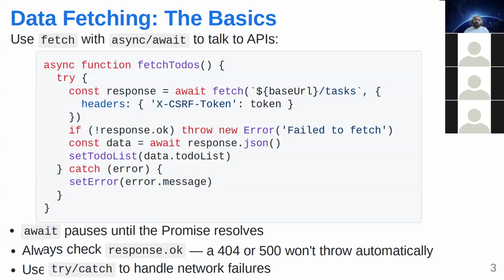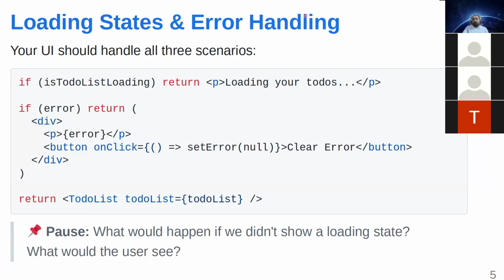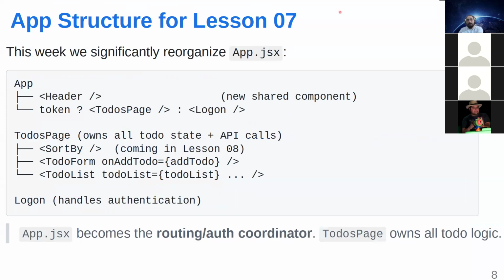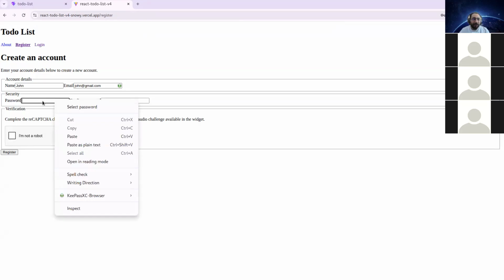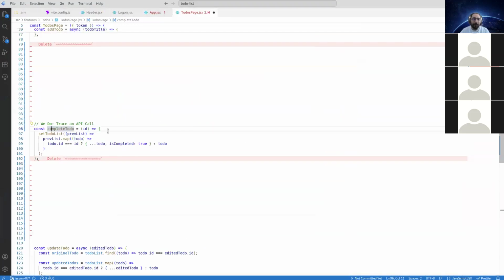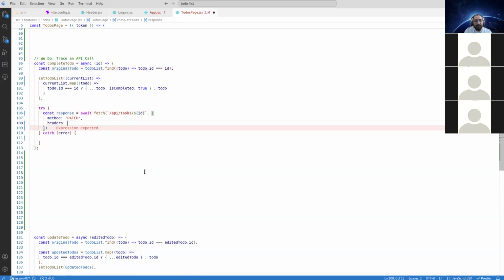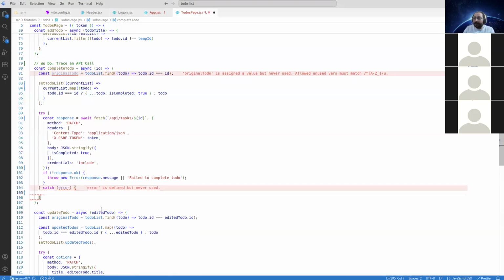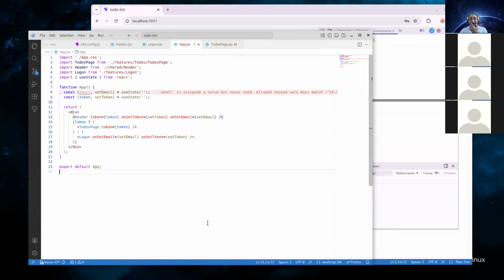Data Fetching & UI Update Strategies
## Topics Covered

- Data fetching
- UI update strategies

## Learning Objectives

By the end of this lesson, we will:

### Objective 1: Data Fetching

- Discuss data fetching in React applications to send and receive data
- Implement data fetching to retrieve and save data to manage application state

### Objective 2: UI Update Strategies

- Examine pessimistic and optimistic UI update strategies related to how they impact a user's experience
- Implement an optimistic UI update strategy and handle failure scenarios where we need to revert changes